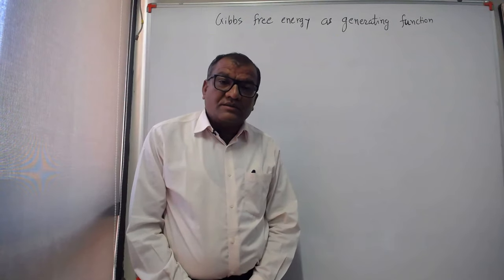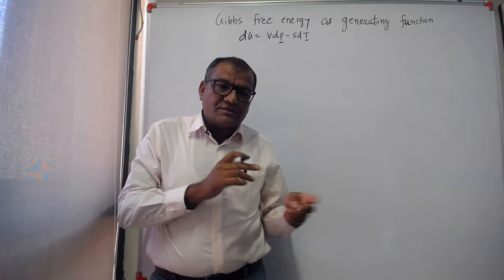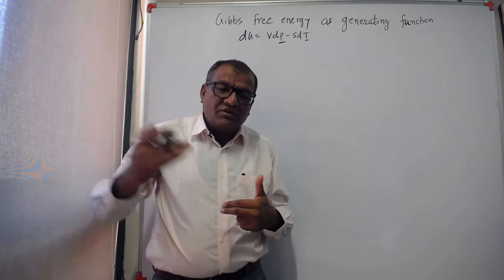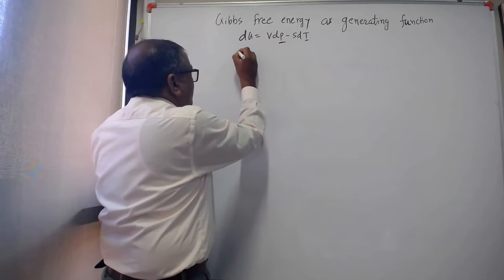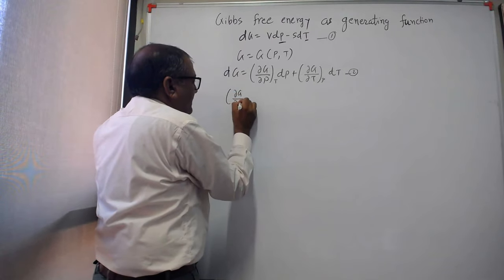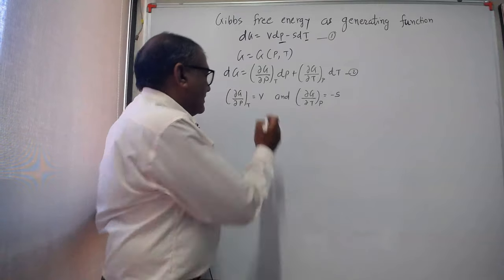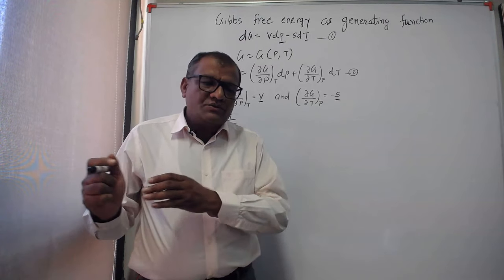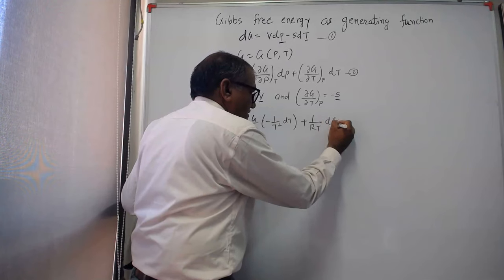Gibbs Energy and Its Relation to Entropy and Enthalpy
This video describes about the Gibbs free energy as generating function. It is a function of two canonical variables, Temperature and Pressure. Other properties such as Entropy, Enthalpy and Internal energy can be related with Gibbs free energy. The conceptual understanding help students while preparing for university examination as well as GATE examination.